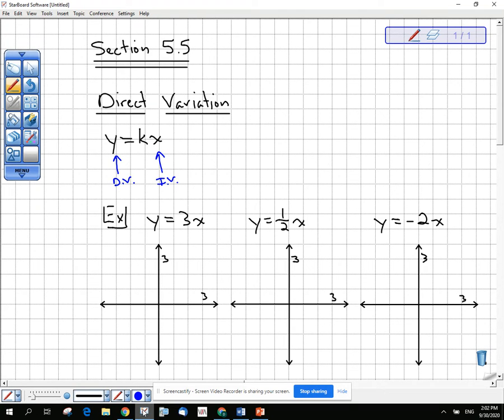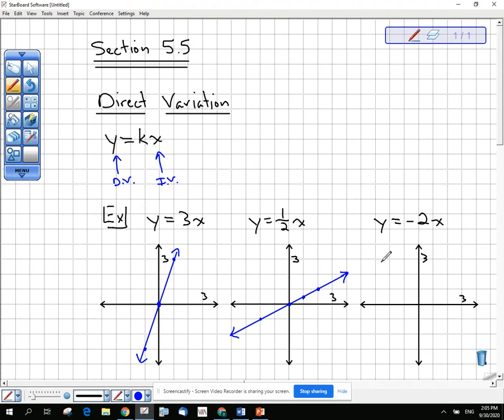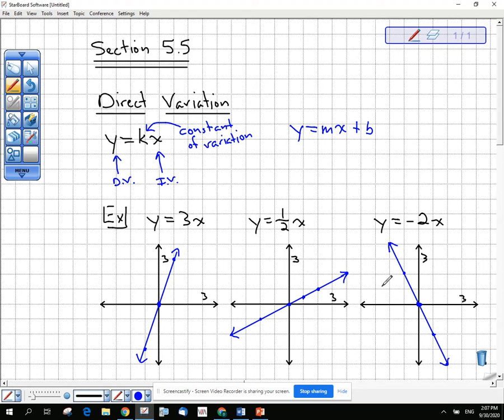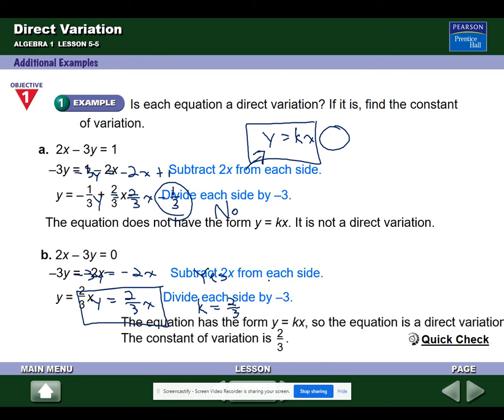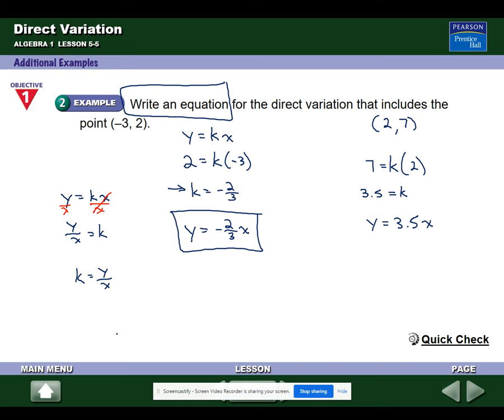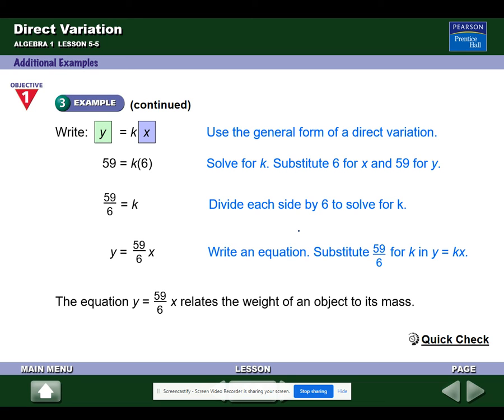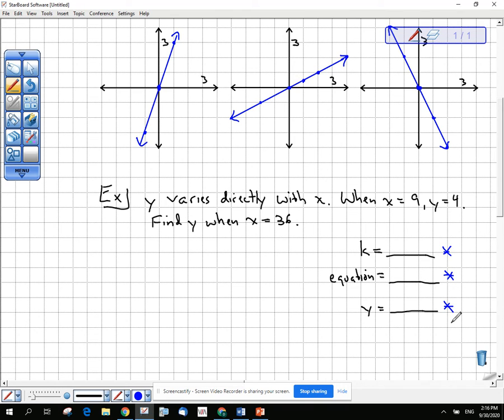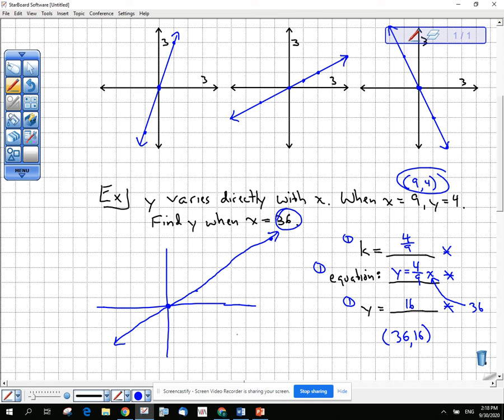Algebra 1 - Section 5.5